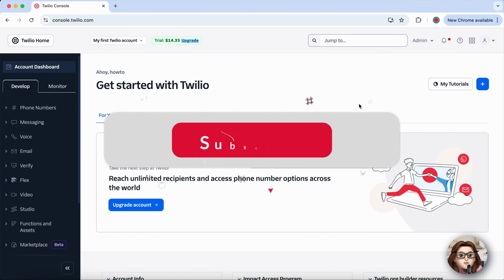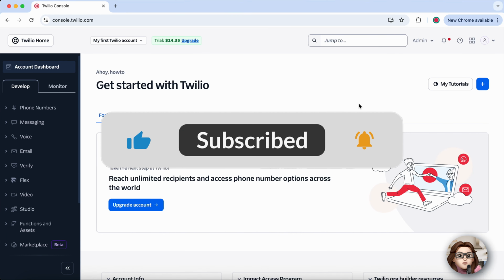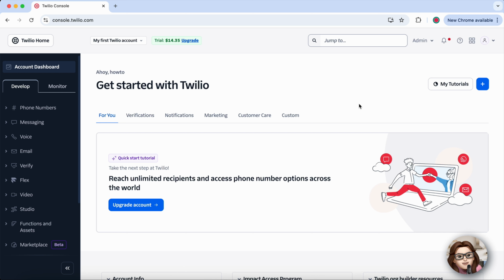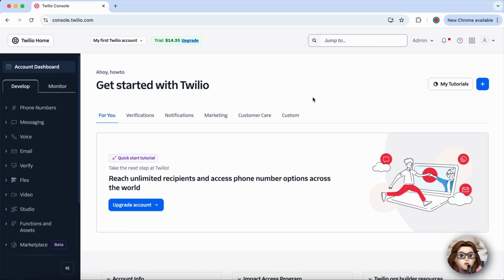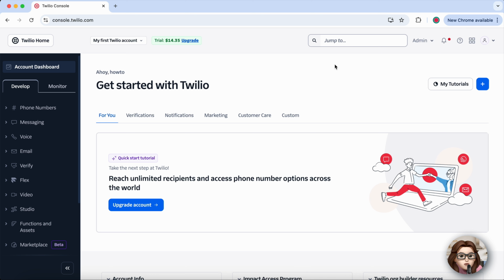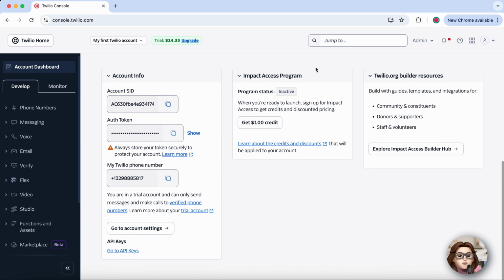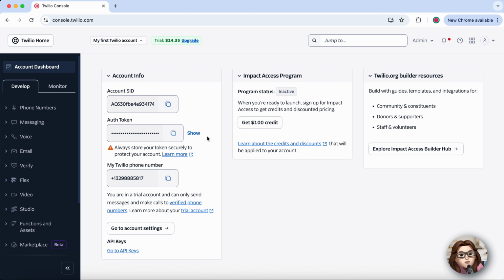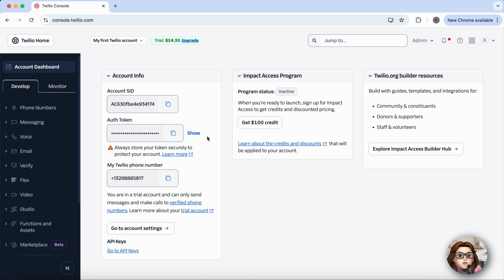How to Find Your Twilio Auth Token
In this complete 2025 Twilio tutorial, you’ll learn how to find your Twilio Auth Token safely and easily. Whether you’re a developer integrating Twilio’s APIs into your app or a business owner setting up SMS, WhatsApp, or voice automation, your Auth Token is the key to authenticating your Twilio account securely.

The Twilio Auth Token acts like a password that verifies your identity every time your application connects with Twilio’s services. It’s used alongside your Account SID — and together, they form your unique access credentials. Without them, your app can’t send messages, make calls, or access your Twilio API functions. That’s why it’s crucial to know where to find it and how to protect it from unauthorized access.

In this step-by-step video, we’ll walk you through how to locate your Auth Token inside the Twilio Console. You’ll learn where to navigate, how to reveal hidden tokens, and how to generate a new Auth Token if you suspect your current one has been compromised. We’ll also explain how subaccounts have their own tokens and how to switch between them in your dashboard.

Here’s what this video covers in detail:

How to log in to your Twilio account.

Navigating to your Twilio Console Dashboard.

Finding your Account SID and Auth Token under the “Account Info” section.

How to reveal or copy your Auth Token safely.

When and how to regenerate your token for security reasons.

Tips for securely storing your Auth Token using environment variables or password managers.

By the end of this video, you’ll not only know where your Auth Token lives, but also how to keep it protected from exposure. We’ll share best practices for working with Twilio credentials in production environments, including setting them as environment variables to prevent accidental leaks in public repositories or shared code.

If you’re integrating Twilio into Python, Node.js, PHP, or any other backend framework, this guide will help you authenticate your projects confidently and securely.

💡 Pro Tip: Never share your Auth Token publicly or commit it to GitHub — anyone who gets access to it can use your Twilio account and rack up costs.

If you found this tutorial helpful, make sure to like the video, subscribe to the channel, and turn on notifications for more step-by-step tutorials on Twilio, Zoho, Jobber, and automation tools that help you scale your business efficiently.

This video shows you How to Find Your Twilio Auth Token Easily! Watch this Video till the end to learn How to Find Your Twilio Auth Token.

Were you able to figure out How to Find Your Twilio Auth Token? Share this with your friends who want How to Find Your Twilio Auth Token.

Problem Solved in this Video-:

What Do you Think of How to Find Your Twilio Auth Token?